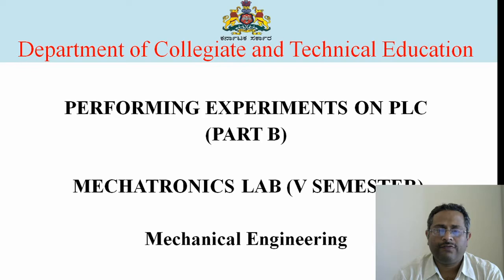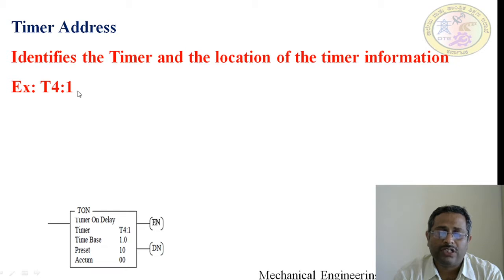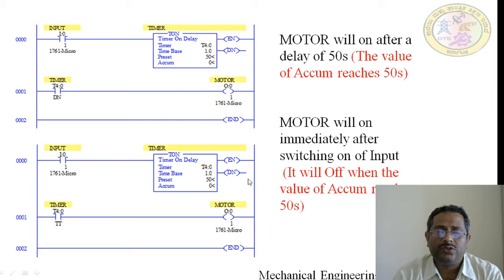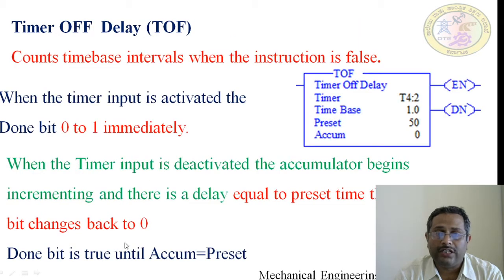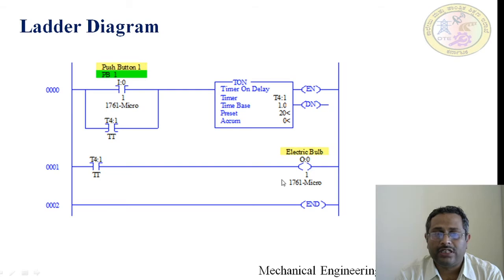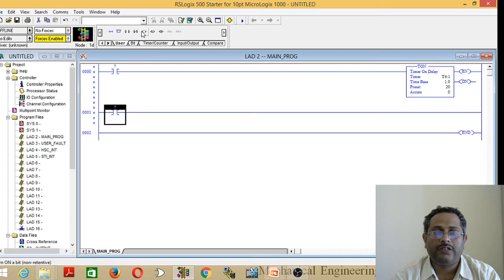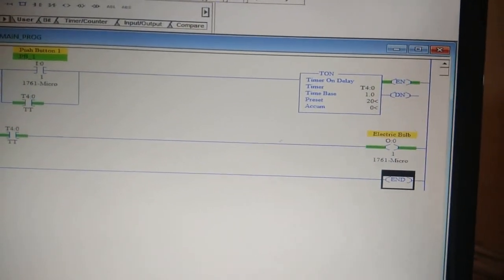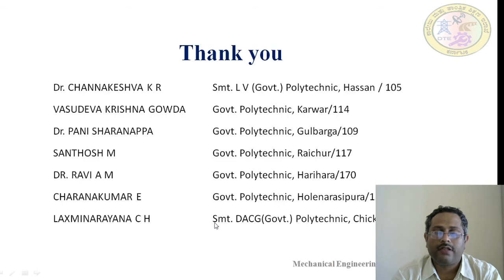ME 15ME57P PB EXP2 S4 Vi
Experiment 2: Devise a timing circuit for switch ON & OFF using Ladder Logic programming